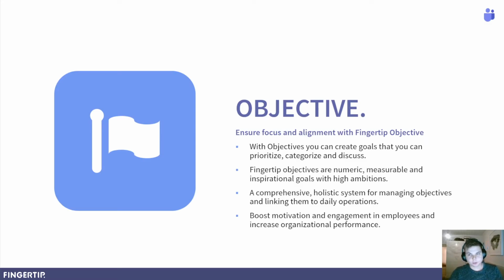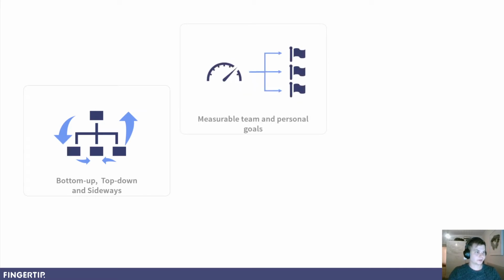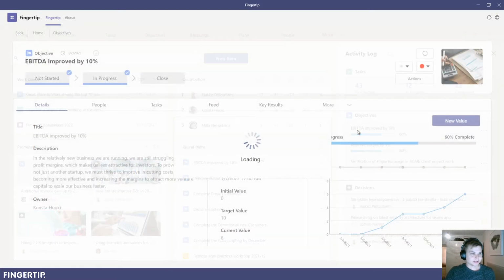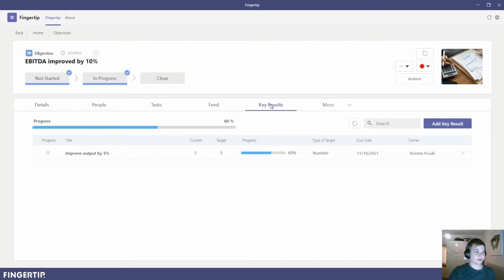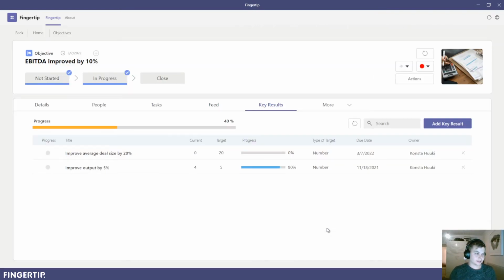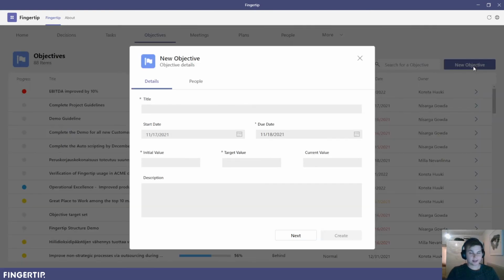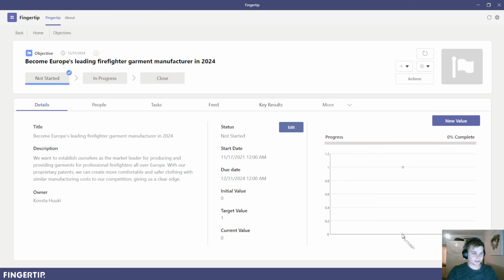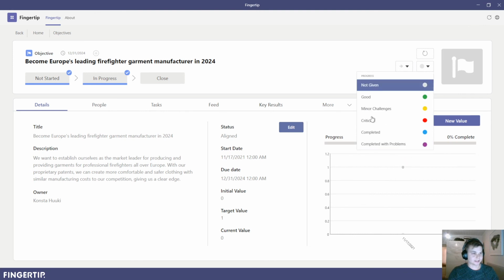Fingertip Objectives for Teams introduction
Increase strategic alignment with Objectives. Fingertip improves measurability and transparency in team and personal goals. Ensure you are doing the right things and get aligned.

1. Flexible
Fingertip is highly adaptable to any objective system you may use, whether it's OKRs, KPIs, V2MOMs or anything else. Fingertip will work for you.

2. Transparent
Open communication of organizational and personal objectives improves collaboration, and ensures your teams are pulling in the same direction.

3. Strategic
Cascade your objectives in a waterfall system from the top all the way to individual level, to enable high strategic alignment of all processes and minimize unproductive and overlapping work.

Fingertip is a Finnish innovation company with 10 years of experience improving leadership and decision making of digital organizations.